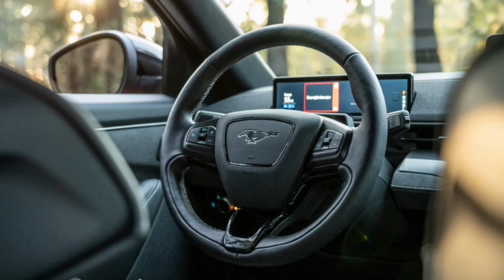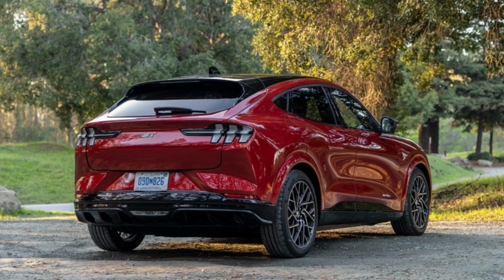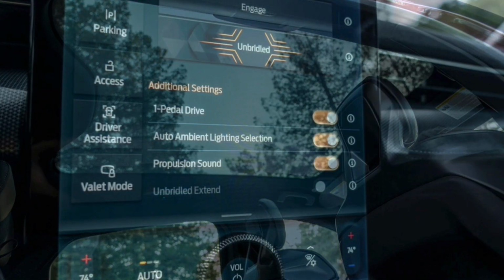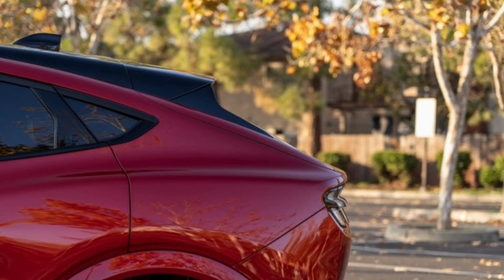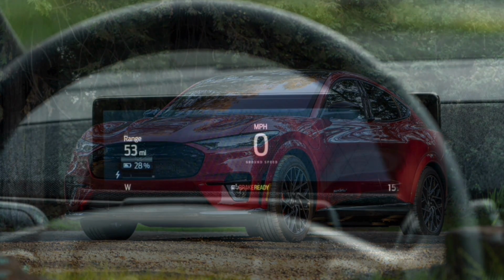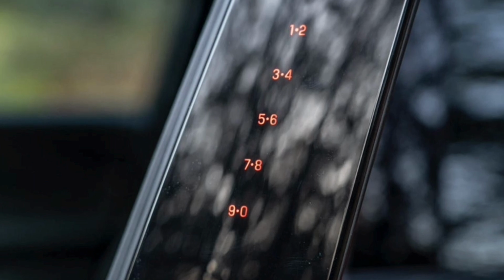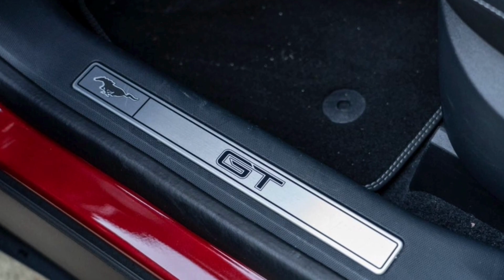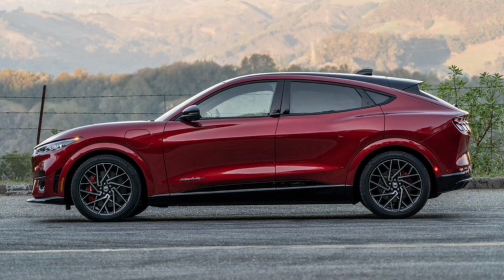2022 Ford Mustang Mach E GT Review BlueCruise Brains Meet Electrified Brawn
2022 Ford Mustang Mach-E GT Review: BlueCruise Brains Meet Electrified Brawn
The 2022 model year update adds BlueCruise hands-free highway driving assist and the exceedingly powerful GT trim level to Ford's already excellent Mustang Mach-E.

2022 Ford Mustang Mach-E GT Is Aggressively Electric
Building from an already potent base, the Mustang Mach-E GT matches neck-snapping electric acceleration with big brakes.

BRIGHT TOP 10
  It is the first destination to watch the latest world news, especially in the United States of America. With news, product reviews, price comparisons, a review of new and old cars, and more, we'll tell you what's new in the increasingly important parts of modern life - from health, home and money to technology, culture and climate - and how to get the most of them.